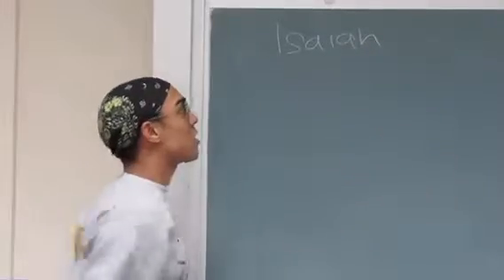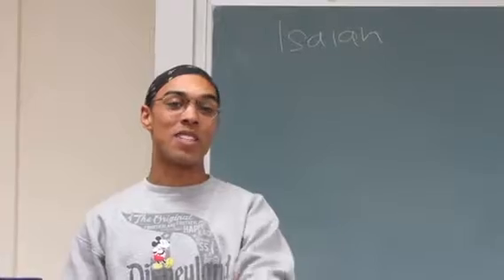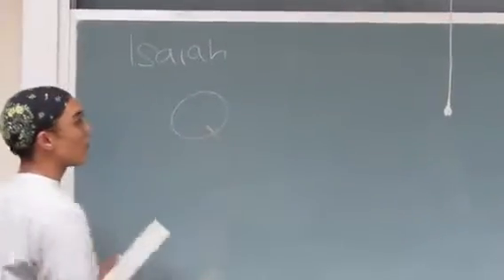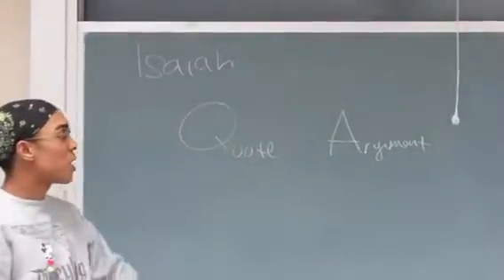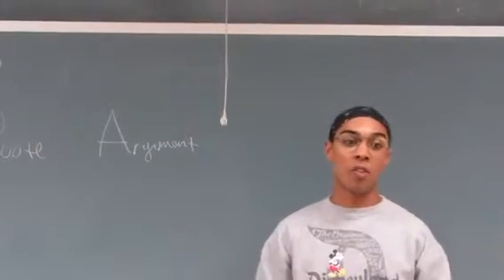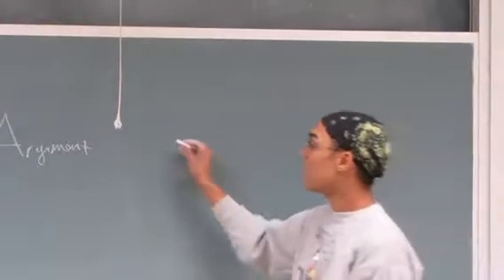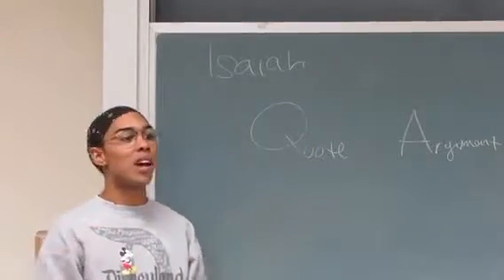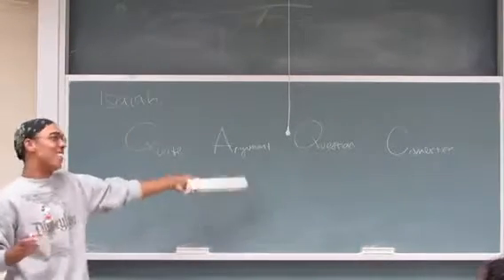2018 Summer Bridge "5 Minute Video" - Isaiah Woosley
2018 Summer Bridge "5 Minute Video" Submition